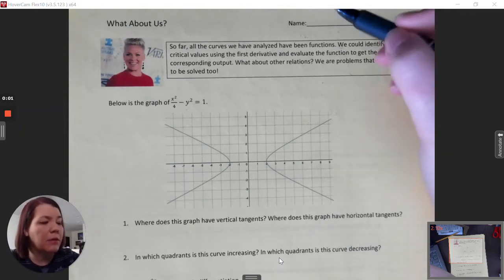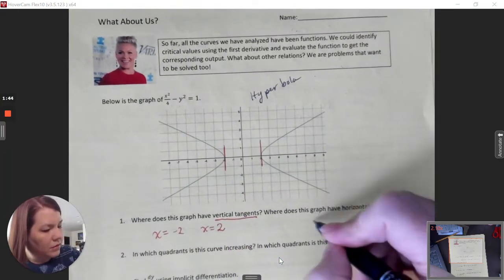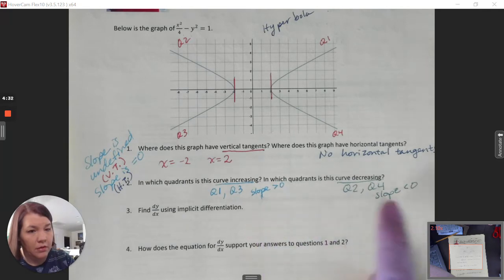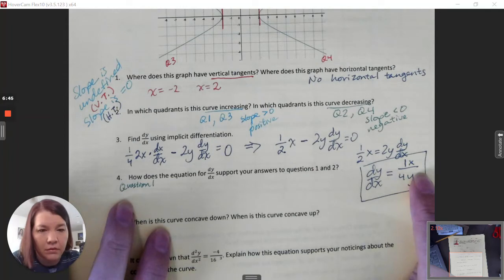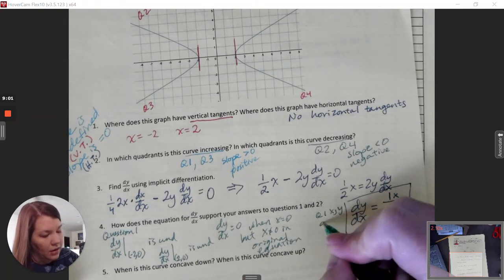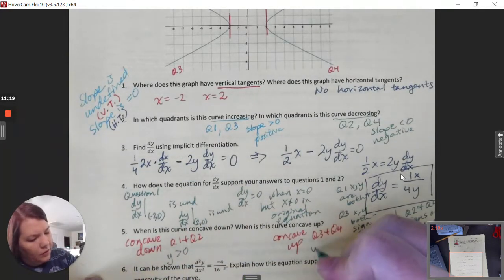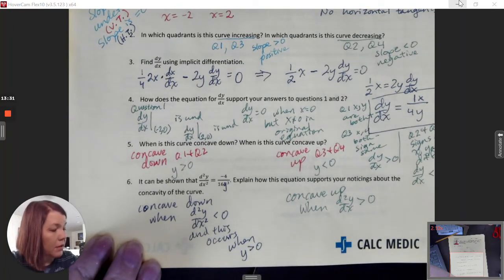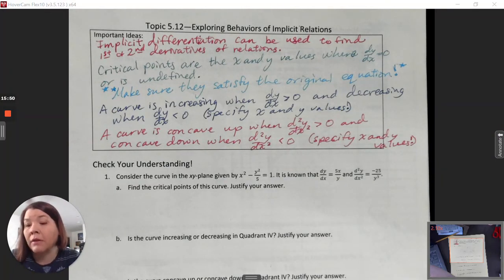Topic 5.12 - Exploring Behaviors of Implicit Relations